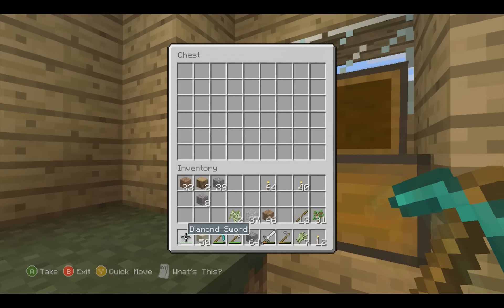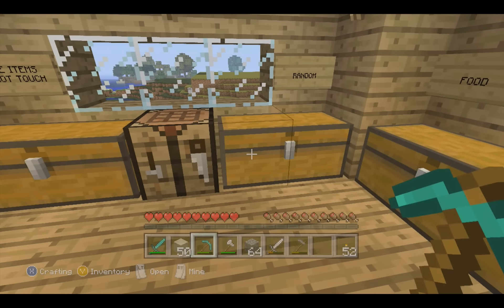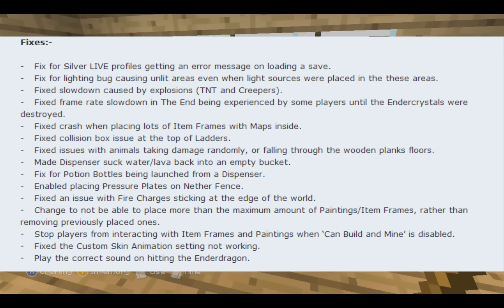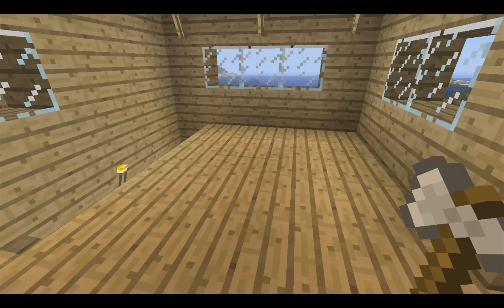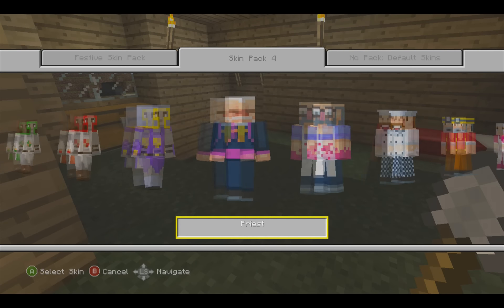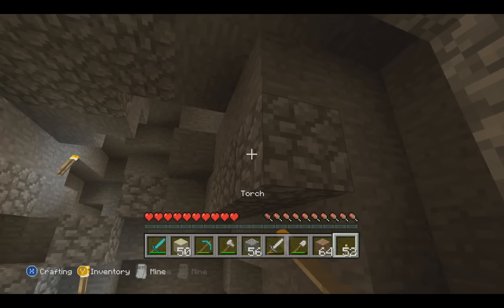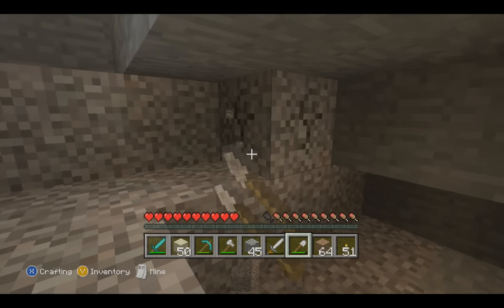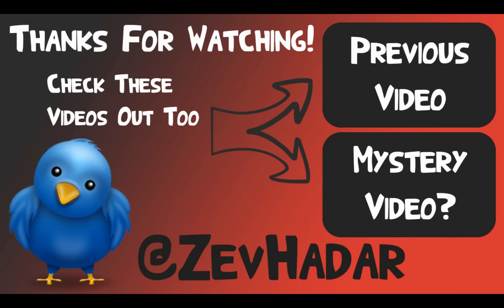Minecraft - Xbox 360: TITLE UPDATE 10 RELEASED!! FULL UPDATE LIST!!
TITLE UPDATE 10 IS OUT!!

Title Update 9 came out just a while ago and now Title Update 10 is already out!! W00t!

4JStudios Released Title Update 10 for Minecraft for the Xbox 360 to help fix the bugs within Minecraft: Xbox 360 Edition!

Thanks,
-Zev